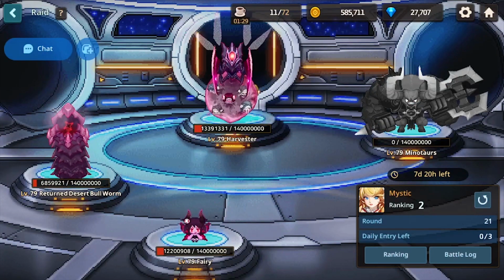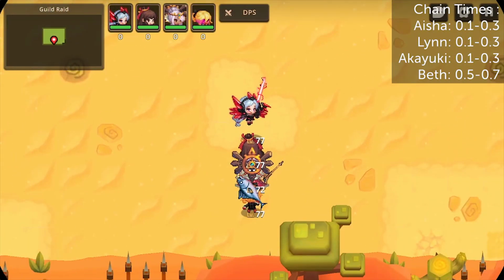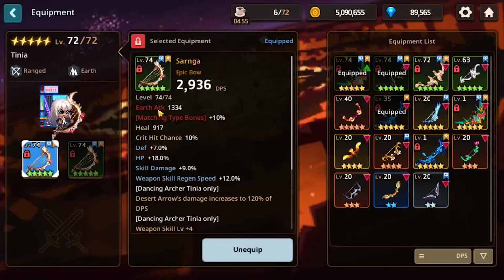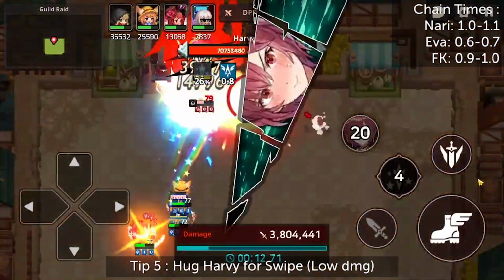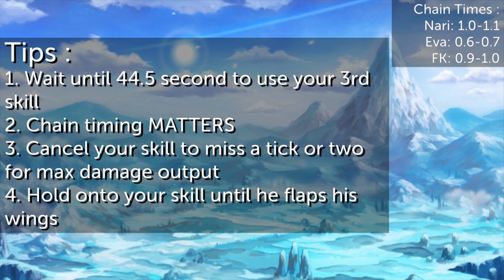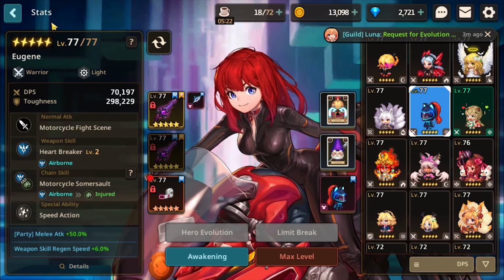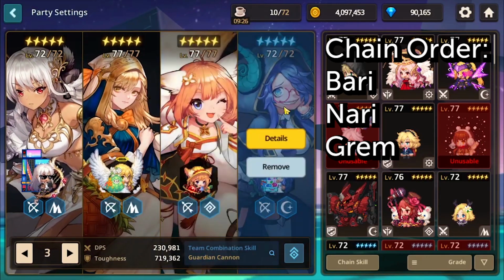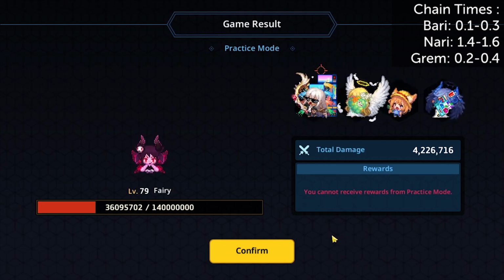SPACE ODYSSEY GUILD RAID BEST TEAMS + GUIDE!! | Guardian Tales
In this video we'll be showing you some of the best teams for the Space Odyssey guild raid along with the chain timings and some tips to help you minimize rng and maximize your damage. It took us SUPER long to test, record, and edit since this is one of the biggest videos we've ever done before so we really hope it helps you guys.

Special thanks to Xorp for the Beth team footage!!

Chapters:
0:00 Intro
0:50 Worm
6:12 Harvester (Above 40%)
11:37 Harvester (Below 40%)
14:07 Mino
18:07 Fairy
22:15 Outro

★ Media ★

What emulator do you use for games?
I used to use Nox and Bluestacks, but I discovered LDPlayer and literally never looked back. The emulator feels way more smooth than the rest! Here is a link to LD Player download